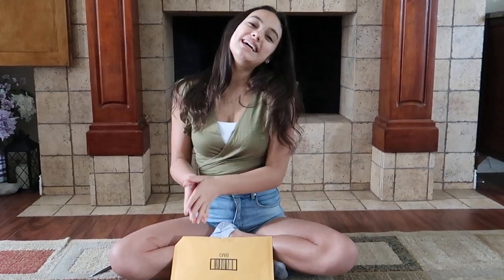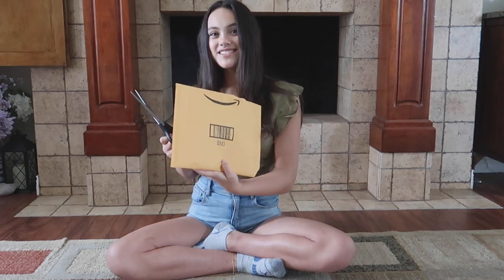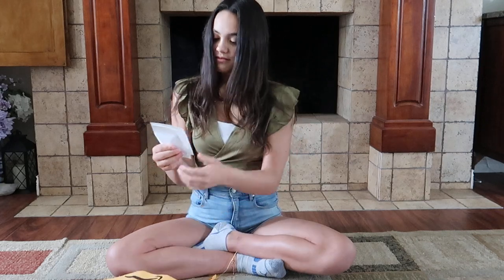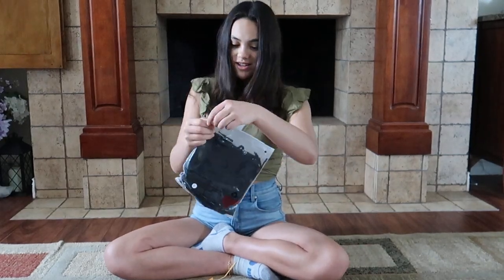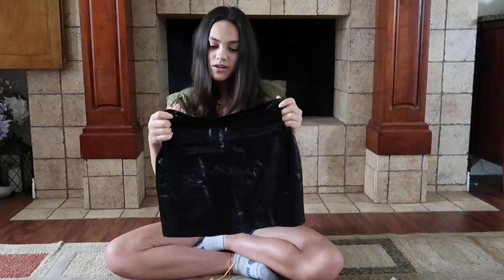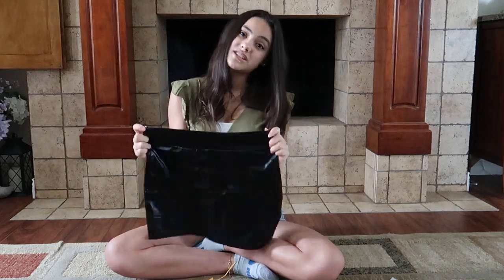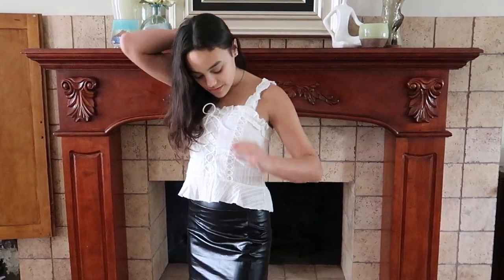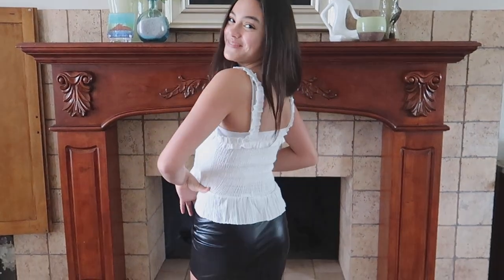Cute Mini Skirt Try On | Amazon Fashion Must Have!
Hi everybody it's Sienna Rawlings teen model and Instagram influencer back again showing you my Cute Mini Skirt Try On | Amazon Fashion Must Have! video. This was a package from Amazon. It was another Amazon mystery box unboxing, even though I gave away the mystery in the title. In case you were not aware I have had several people ask me if they can send me a gift that I could unbox and create an unboxing video for. So of course I said yes.

One of my Instagram/YouTube friends Joshua was nice enough to send me this cute sleeveless crop top from Amazon. This is the info on the sleeveless crop top: Kate Kasin Stretchy Shiny Metallic Mini Skirt for Women Nightout Wear. The best part is you can tie it three different ways to change up your style. This is one of the latest fashion trends 2020 from Amazon and definitely another Amazon must have, not to mention an amazing Amazon fashion find. Thanks so much to my friend Joshua for sending me this amazing gift😁😊

The mystery was solved once I opened my mail. If you would like to send me a gift from my Amazon Wishlist's so that I can create a video just for the gift you sent me and thank you in the video the links are below.

If you like this skirt and want to buy one for yourself click this